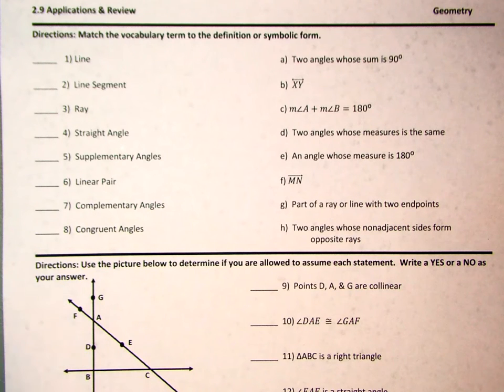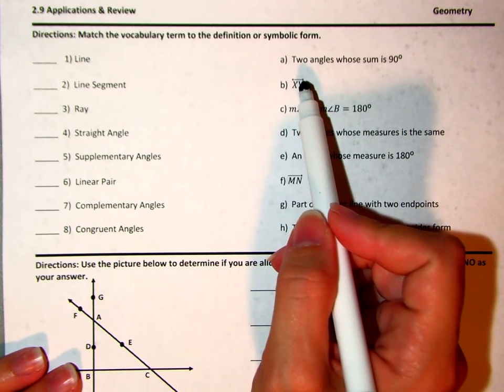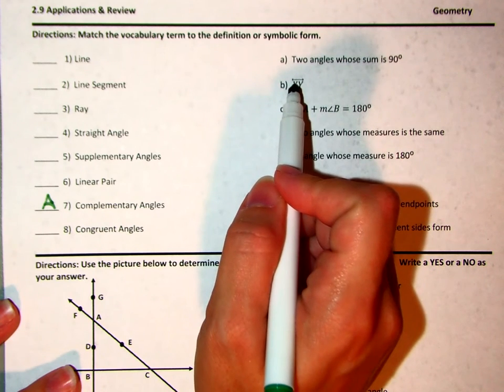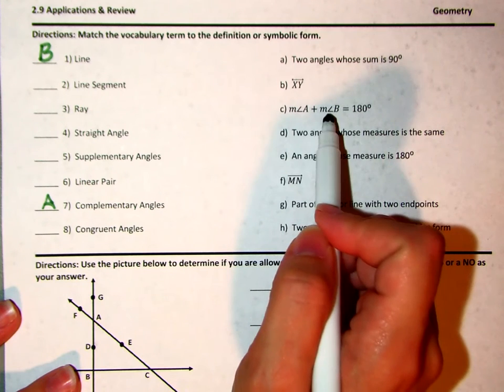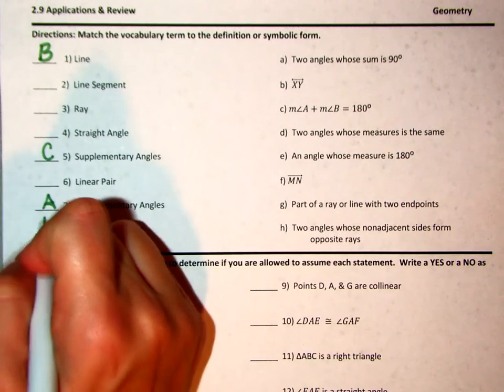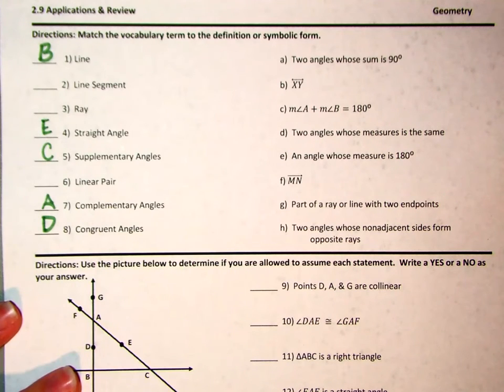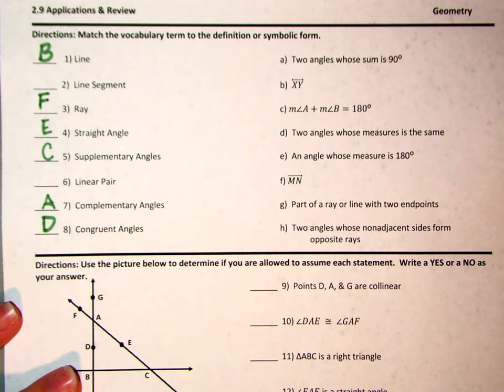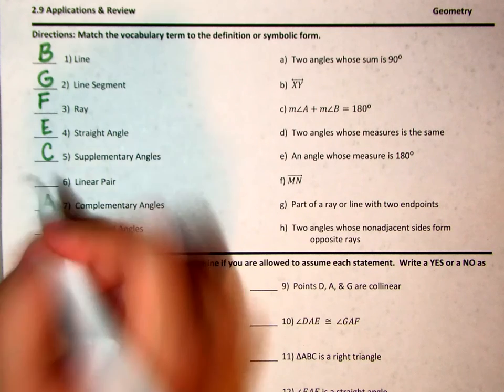Geo U2 Quiz SG 1 thru 8